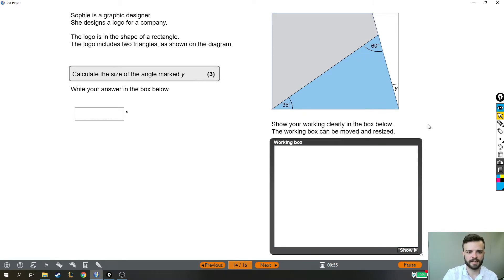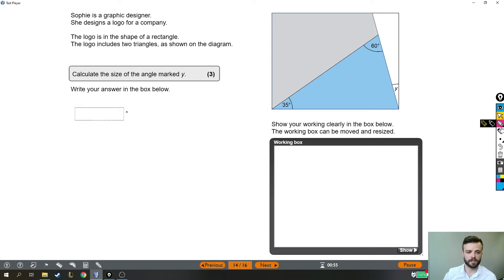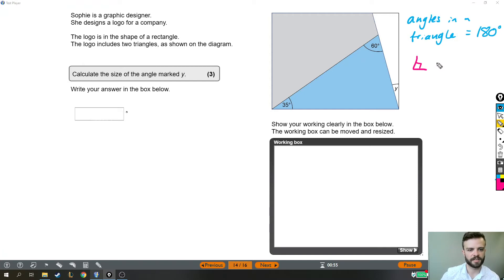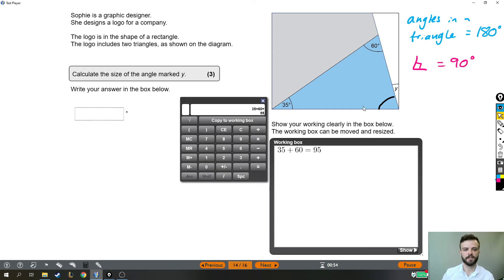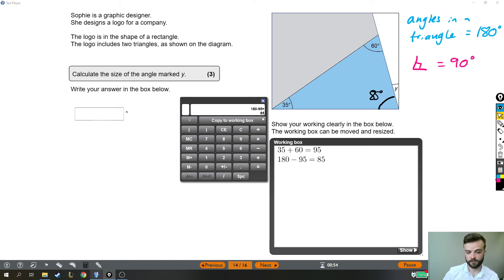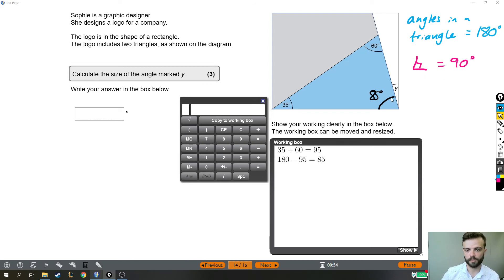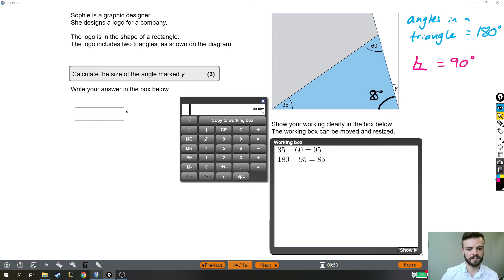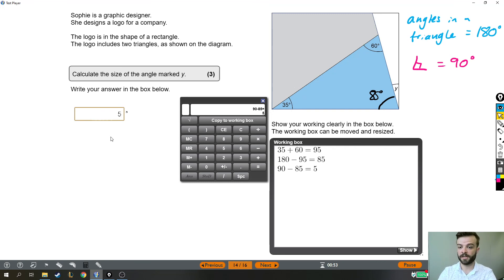Functional Skills Maths Exam Solution - Level 2 Past Test 1 - Question 14